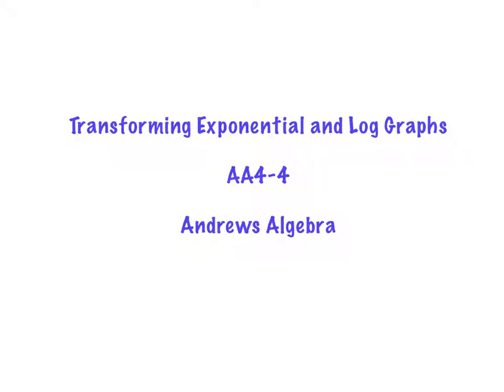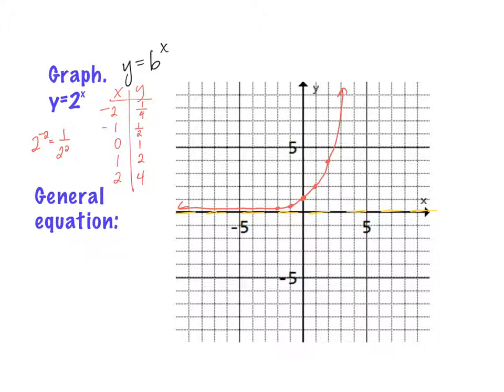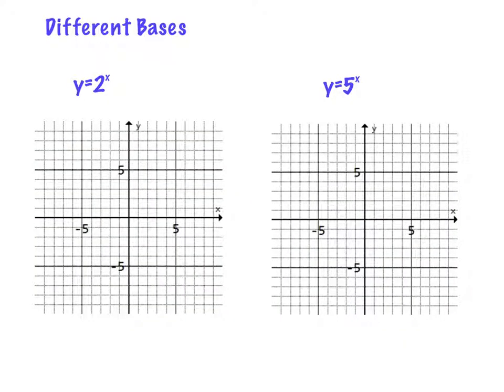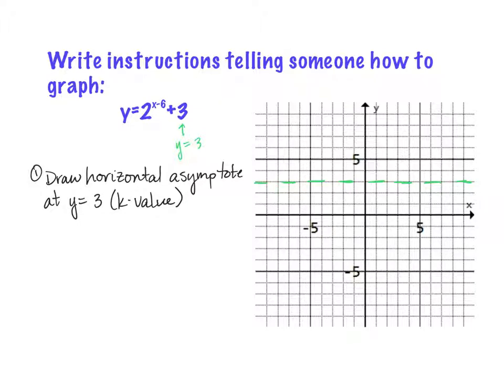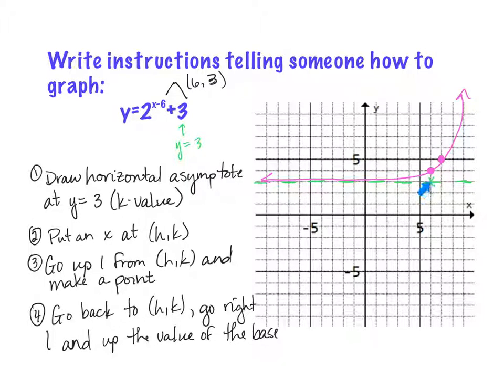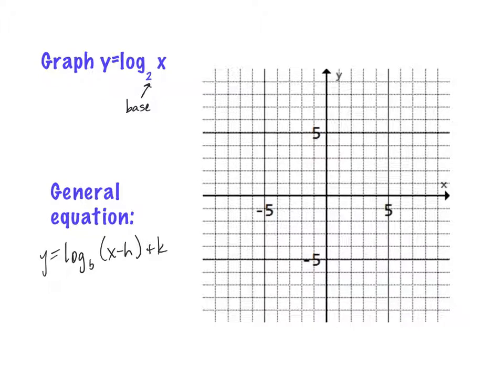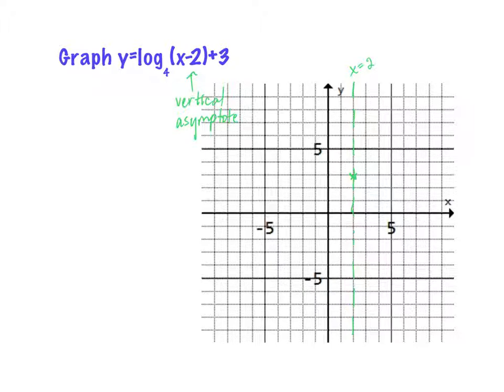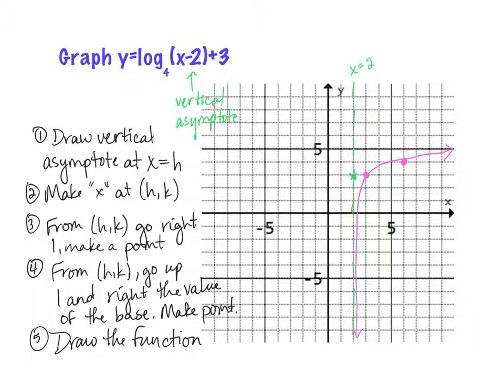AA4-4 Transforming Exponential and Logarithmic Function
These instructions do not include changes in the “a” value of these two types of functions.